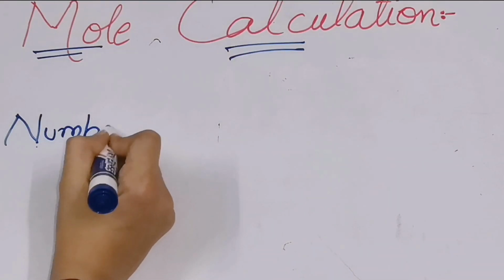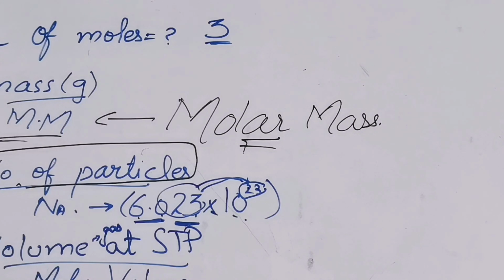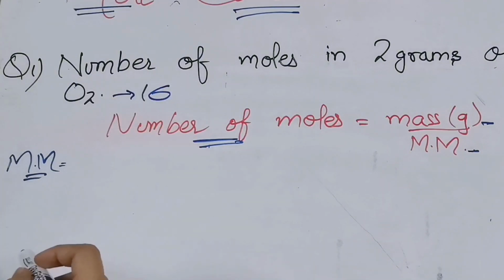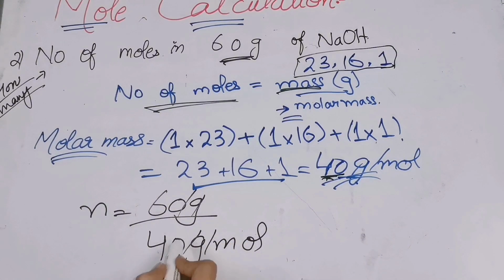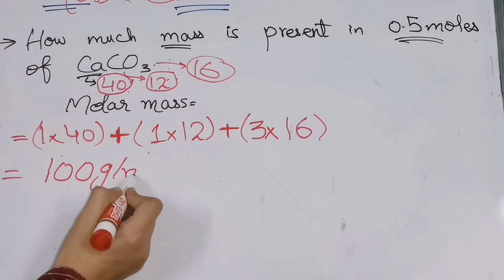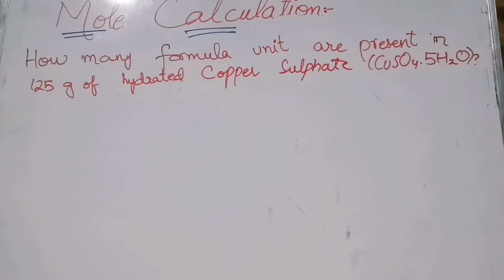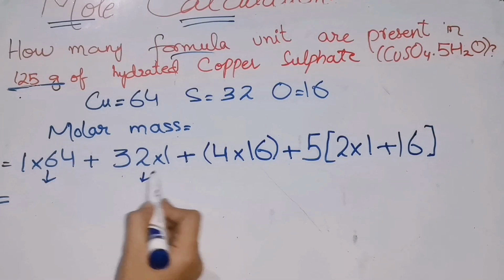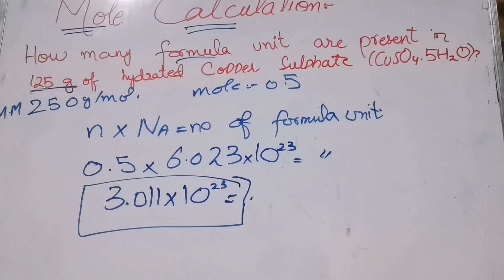Mole Calculations | Stoichiometry | KPK Board | Chemistry | Simple And Easy Explanation